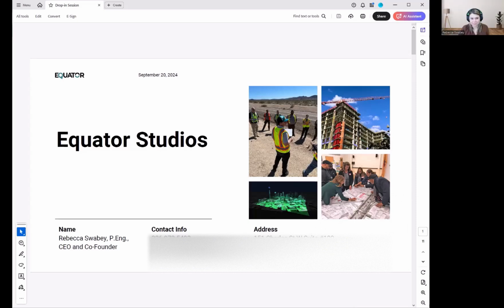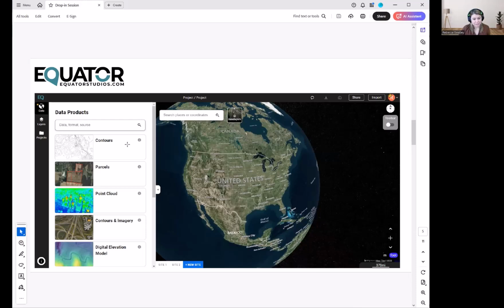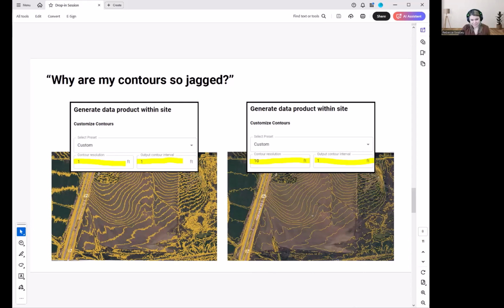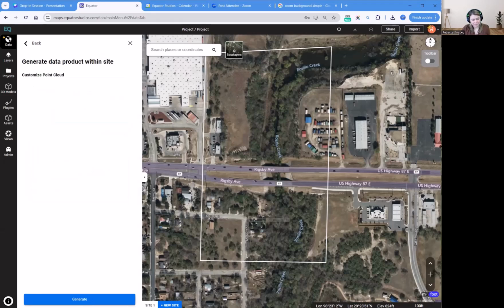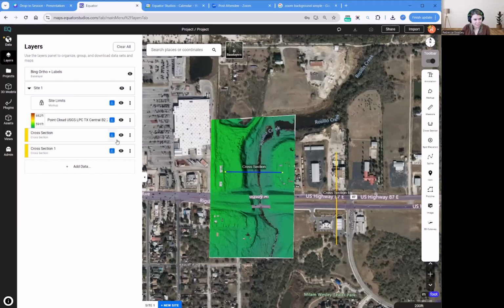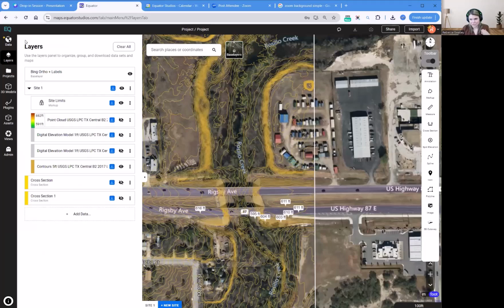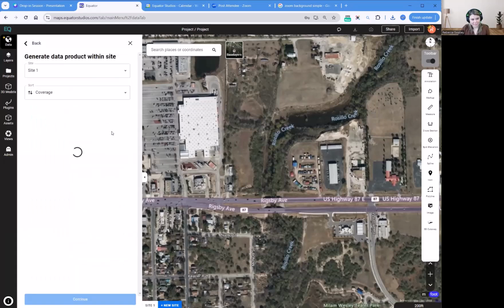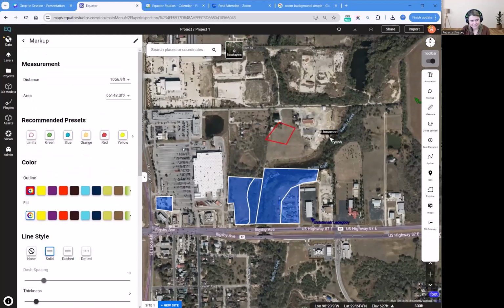Virtual Coffee Chat- LiDAR, Contours, Topography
0:00 - Introduction and Session Overview
We welcome attendees and outline the focus on topography, elevation data, and exporting from the Equator platform.

1:20 - Introduction to Equator Studios
We discuss our background in environmental consulting and how Equator was founded to improve access to elevation data for the AEC industry.

2:50 - Government-Sourced LIDAR Data
We explain the value of high-quality LIDAR scans from trusted government sources like USGS and their application in infrastructure projects.

5:00 - Challenges of Traditional Surveying
We share personal experiences of lengthy field surveys and challenges accessing data through traditional methods.

6:05 - The Equator Platform and Data Aggregation
An overview of how Equator connects to global LIDAR data sources and aggregates data for easy access.

7:20 - LIDAR Data Products in Equator
Introduction to Equator’s data products, including LIDAR point clouds, contours, and digital elevation models (DEMs).

8:50 - Coverage Map and Data Availability
Explanation of how we provide access to two types of LIDAR data: raw point clouds and LIDAR-derived products.

9:55 - Processing LIDAR Data
A walk-through of the process for turning LIDAR point clouds into products like DEMs and contours, and how users can specify their data requirements.

11:00 - Working with Contours and Smoothing Data
A demo of generating smooth contours by adjusting resolution to meet specific project needs.

14:05 - Common Data Export Issues
Tips on troubleshooting common issues when exporting data from Equator into CAD software like AutoCAD.

15:30 - Equator Platform Walkthrough
Live demo: setting up a project, adding data layers, and generating elevation products on the Equator platform.

20:00 - LIDAR Point Cloud Visualization
We show how to view point cloud data in 3D and optimize visual clarity for reports and presentations.

23:50 - Cross-Section Tool
Using the cross-section tool to extract valuable data for civil engineering and hydrology projects.

25:30 - Managing and Labeling Data Layers
A guide to managing multiple data layers, customizing labels, and making visual adjustments in Equator.

28:15 - Contour and DEM Data Export
Steps for exporting contours and DEMs, including setting the coordinate system and file format for integration with CAD software.

33:00 - Specialized Data Products: CNC and Imagery
Brief overview of additional products like CNC mesh and digital surface models (DSM), used for 3D printing and landscape visualization.

36:30 - Downloading Data: Best Practices
Instructions on downloading data products (contours, point clouds, and parcels) and choosing the correct file formats and coordinate systems.

40:00 - Parcel Data Integration
Demo of adding parcel data and accessing relevant attributes, with details on upcoming improvements to the feature.

42:45 - Real-Time Collaboration in Equator
We introduce Equator’s collaboration feature, allowing team members to work together on projects remotely and make live edits.

45:00 - Closing Remarks and Q&A
We wrap up the session, offer further learning resources, and open the floor for questions.